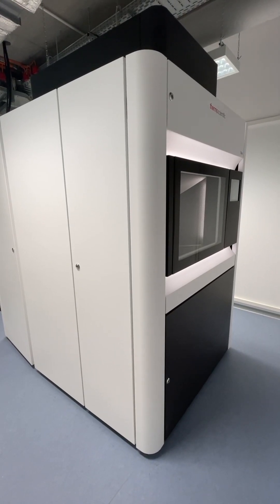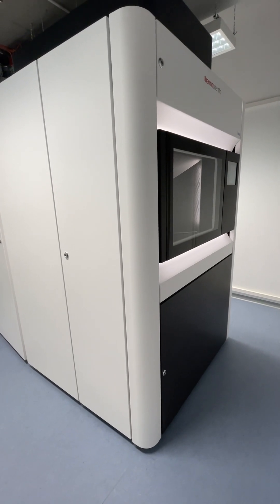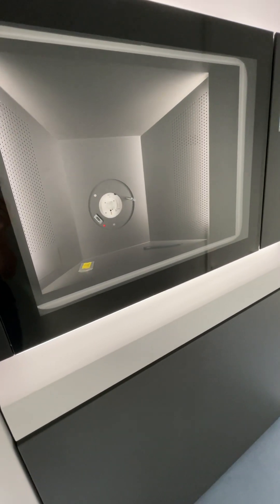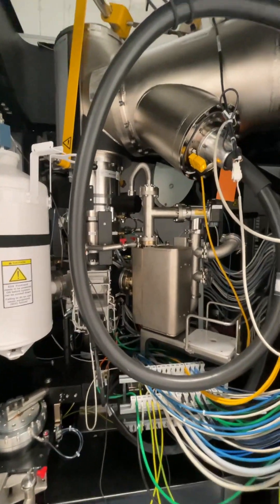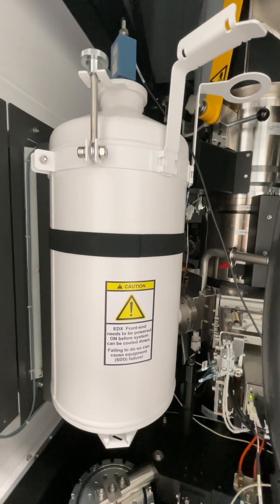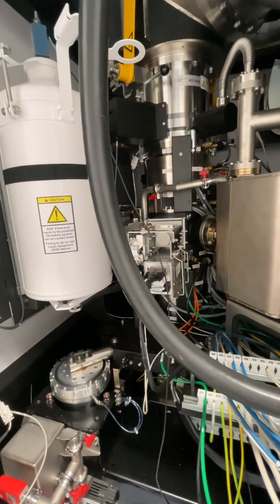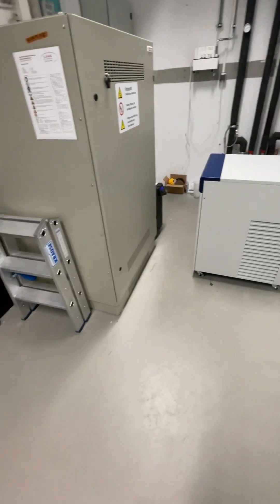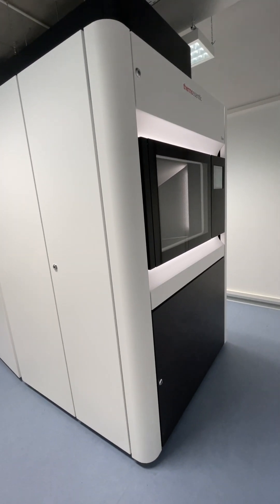Thermo Scientific Talos F200X S/TEM Lab Tour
This is a short tour of the Talos F200X S/TEM lab that I manage in the Geosciences Department at Goethe University.